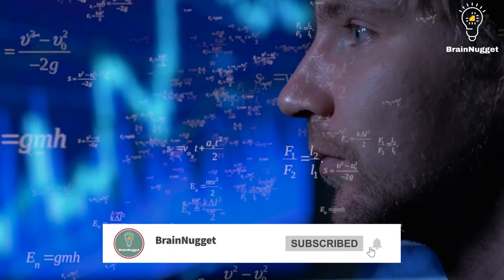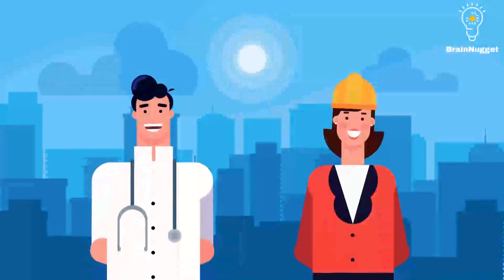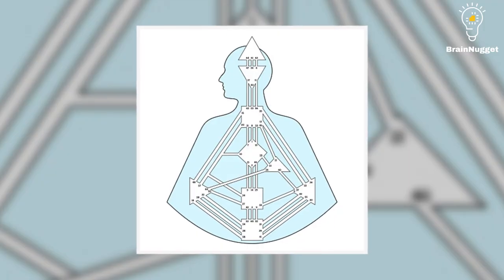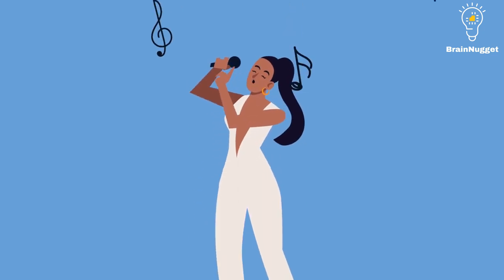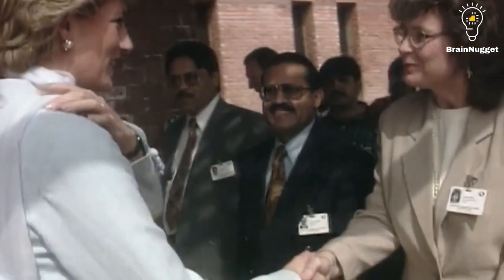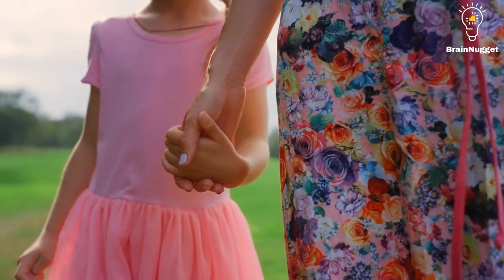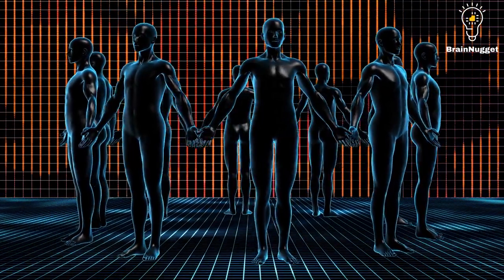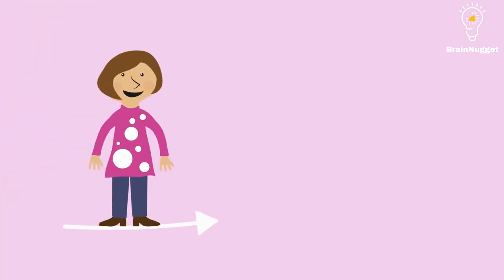The Secret Character Traits of a Human Design PROJECTOR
In this eye-opening video, we delve into the enigmatic world of Human Design Projectors and unveil their secret character traits. As unique and rare individuals, Projectors possess distinct qualities that shape their experiences and interactions with the world. Join our expert insights as we reveal the hidden facets of Projector energy, including their inherent wisdom, sensitivity, intuition, and more.

Discover how understanding these secret character traits can empower you to live authentically and thrive as a Projector in your Human Design. Don't miss this exclusive opportunity to unravel the mysteries of Projector traits and unlock your true potential!

I will try my best to reply to all the comments!